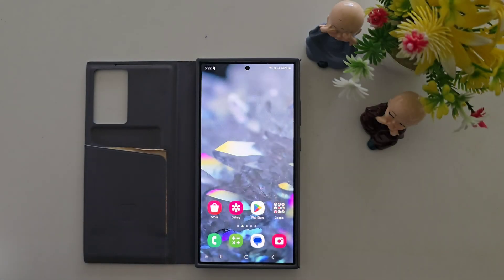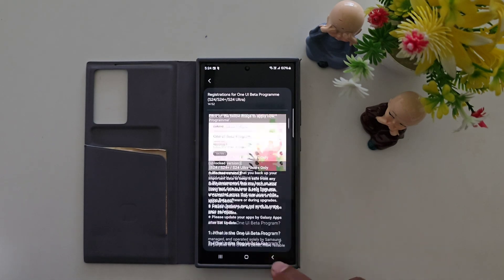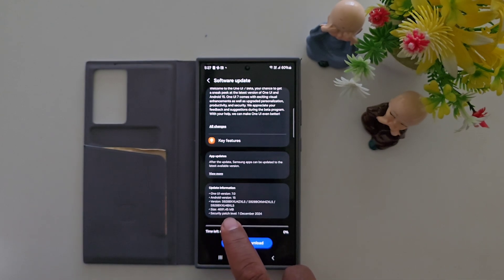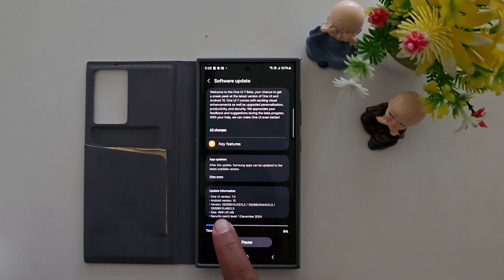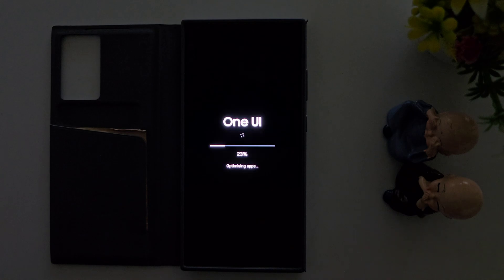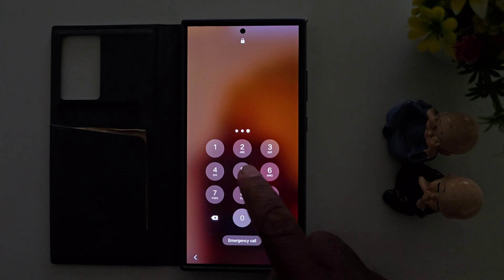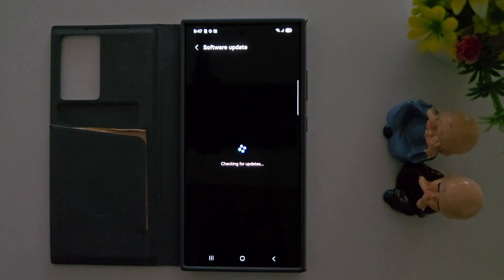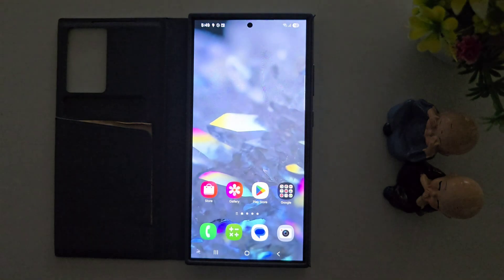One UI 7 Beta Available for Samsung S24 Series in India | Install One UI 7.0 Android 15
Exciting news for Samsung S24 users in India - One UI 7 Beta is now available! Learn how to install the latest One UI 7.0 Android 15 update on your device in this video. Don't miss out on the new features and improvements!

Finally Samsung launched the One UI 7 Beta for India for Samsung S24 Ultra, S24 Plus, and S24 devices. You can download and install One UI 7 Beta on your Samsung S24 series in India using this video.

More Queries:
One UI 7 Beta Available for Samsung S24 Series in India
Install One UI 7.0
One UI 7.0 Beta 1
Android 15 Samsung
Android 15
one UI 7 Beta
One UI 7 Beta India
One UI 7 release date
One UI 7 release date in India
Download one UI 7 beta
One UI 7 Beta is Here! Installation and First Look On Galaxy S24 Ultra
One UI 7.0 Leaks  Beta Versions & New Features !!
NEW One UI 7 System App icons?
OneUI 7 Official Update" 15 New Changes & Features!
One UI 7 | Apps drop available to Download
Finally One UI 7 Beta update Rollout
One UI 7’s Release Date JUST Leaked!
One UI 7 Biggest Update is Here
Samsung one ui 7.0 official update list Samsung A series
The Future of Android is Here (One UI 7 Beta)
NEW Samsung One UI 7.0 Update: What’s New?
One UI 7 is Available For More Samsung Users - Here's How to Install it on Your Phone!
One UI 7.0 Update: Customizable Quick Settings & New Features!
Samsung One UI 7 – OMG BIGGEST UPDATE COMING!!

Samsung S24 FE (USA)
Samsung S23 FE (USA)

Samsung S24 FE (India)
Samsung S23 FE (India)